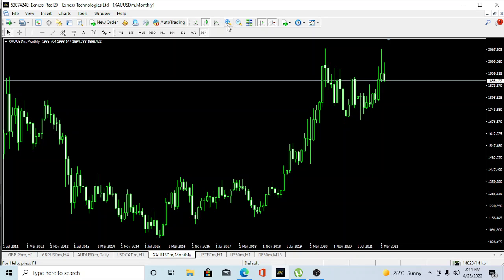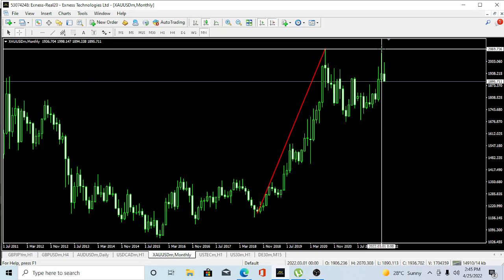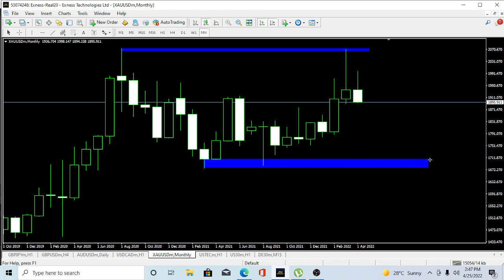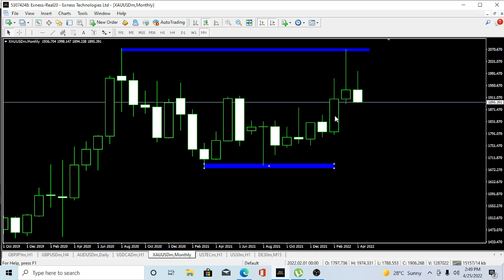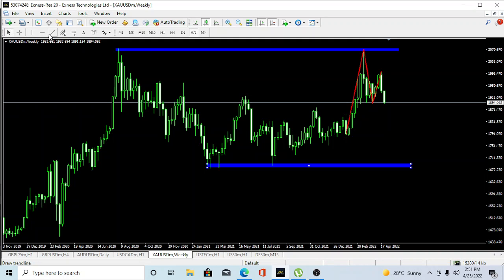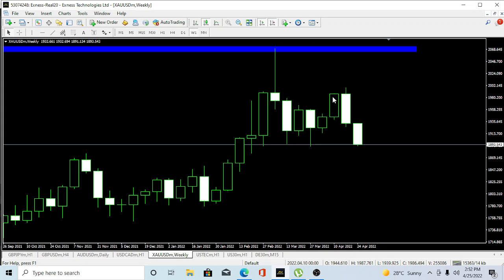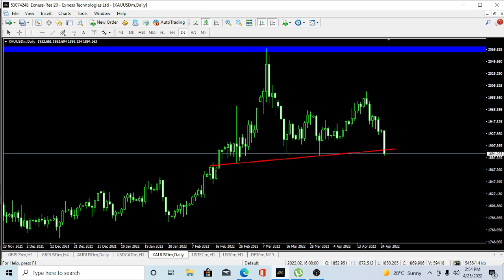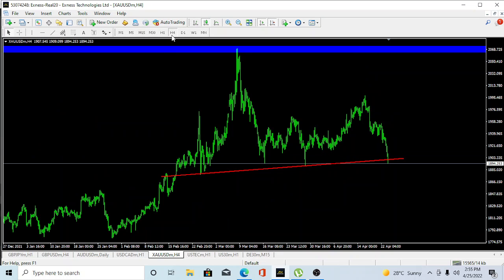HERE IS MY LONG TERM OVERVIEW ON THE SITUATION THAT IS CURRENCLY TAKING PLACE ON GOLD.